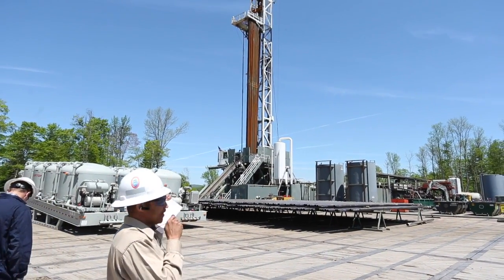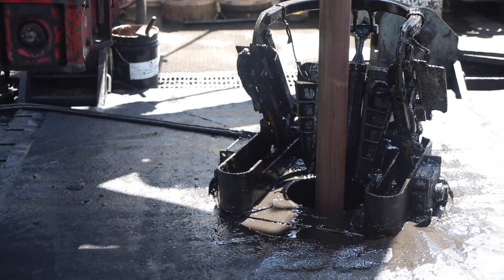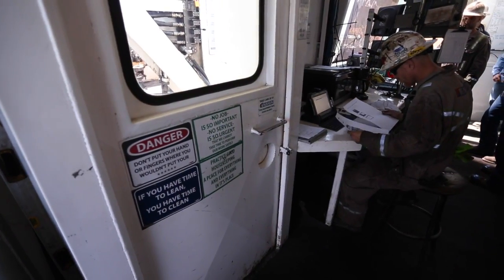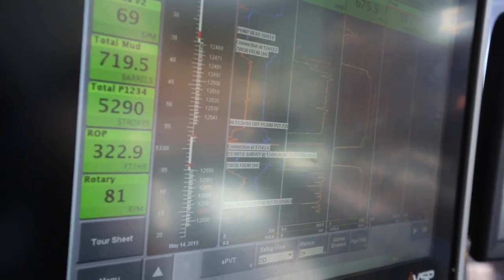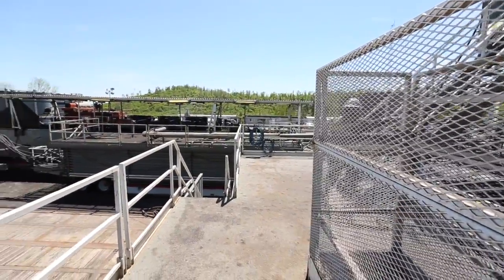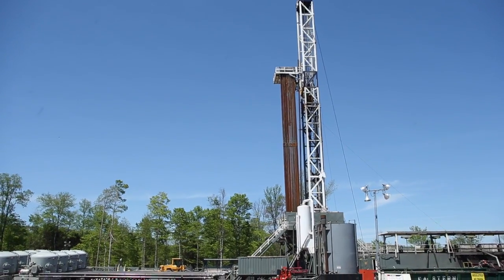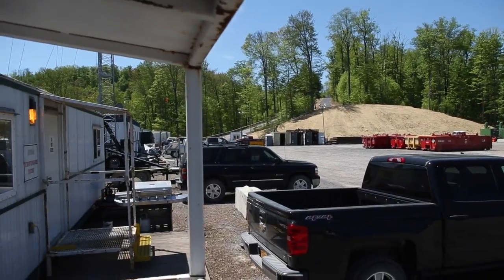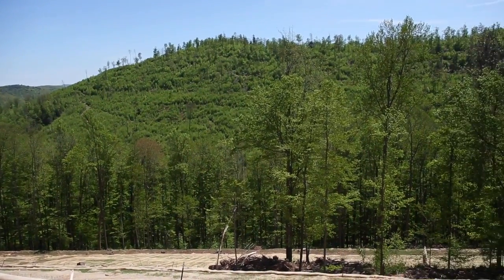Pa. Marcellus Shale Seneca Resources gas drilling rig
A Seneca Resources drilling rig completes the fourth of six wells at a Marcellus Shale gas well pad in Shippen Township, Cameron County during a Seneca Resources tour of Marcellus Shale gas drilling operations in Elk and Cameron counties in northern